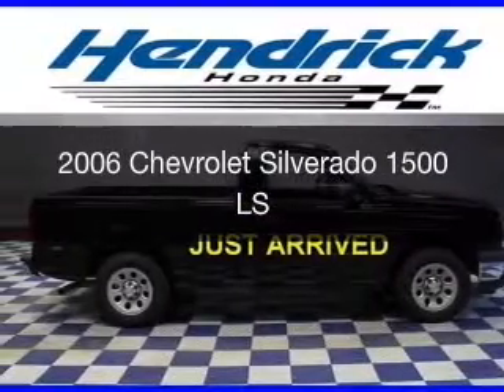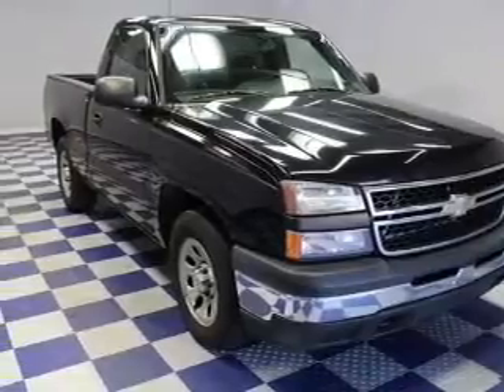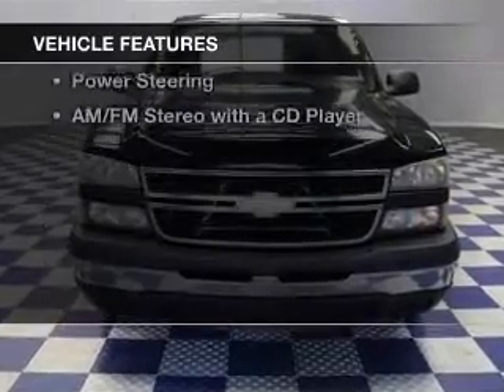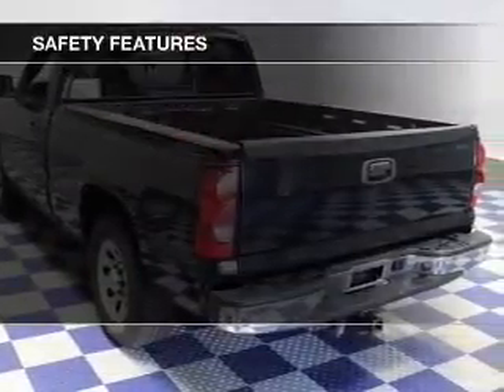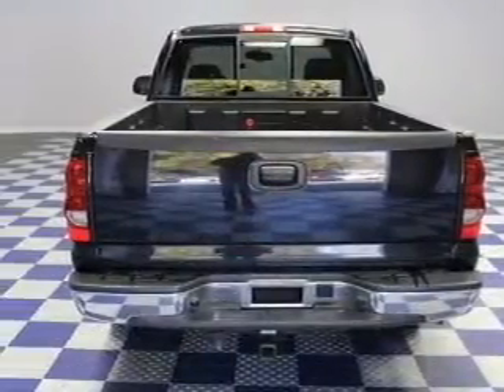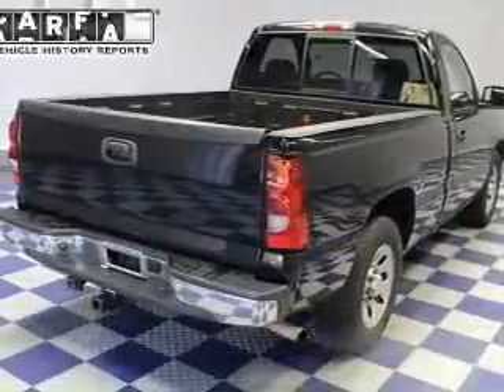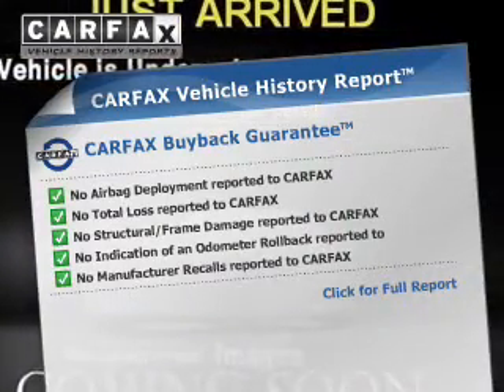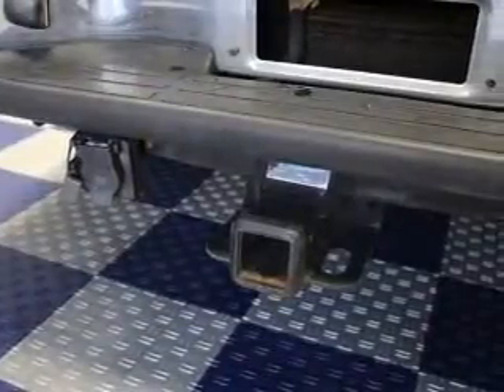2006 Chevrolet Silverado 1500 - Charlotte NC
Year: 2006
Make: Chevrolet
Model: Silverado 1500
Trim: LS
Engine: 4.3 liter 6 cylinder 12 valve
Transmission: 4-Speed Automatic
Color: Black
Mileage: 111205
Address:
8901 South Boulevard